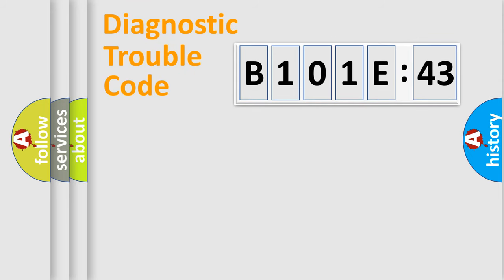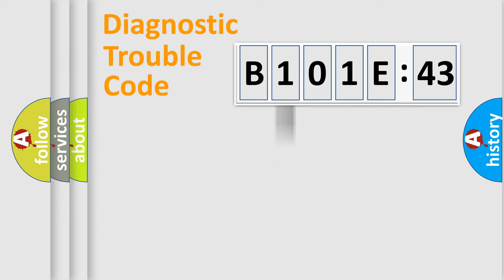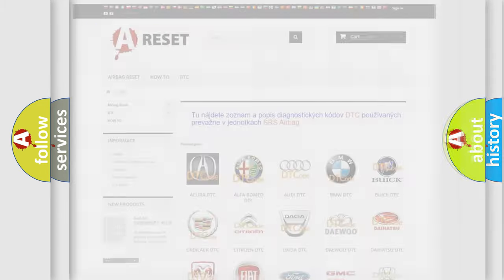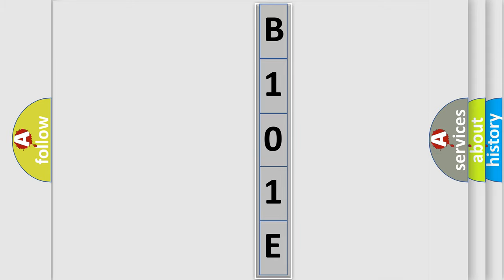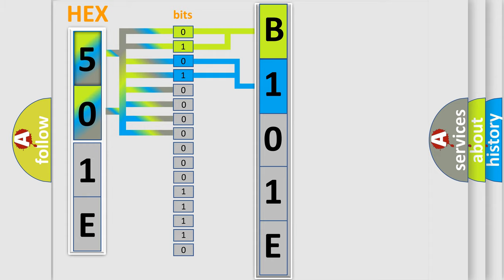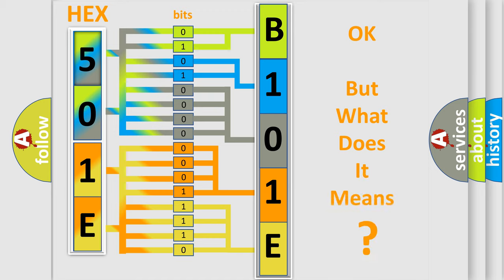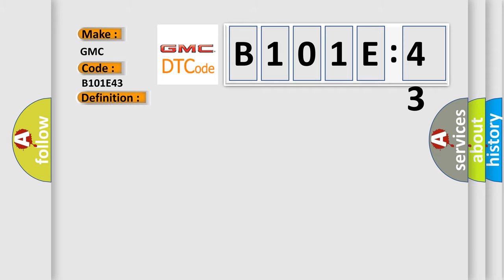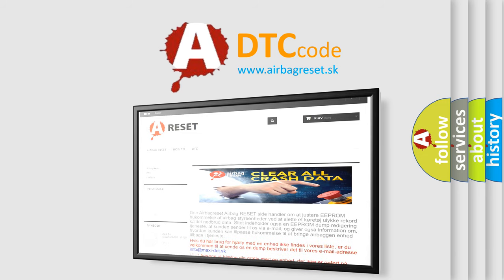DTC GMC B101E-43 Short Explanation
Contents:
0:21 Basic DTC analysis according to OBD2 protocol standard.
1:48 Insight into programming
2:58 A diagnostically understandable description of the Diagnostic Trouble Code
3:05 Basic error definition

Make:
GMC
Code:
B101E 43
Definition:
Electronic Control Unit Software EEPROM Incorrect Programming
Description:
Cause:
The control module is not configured properly.